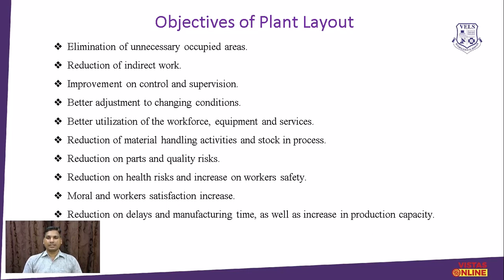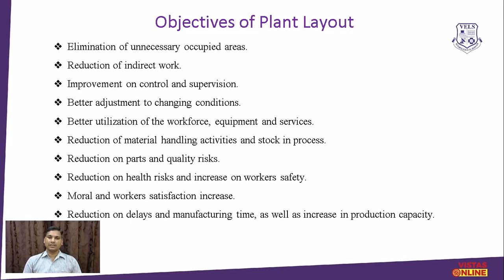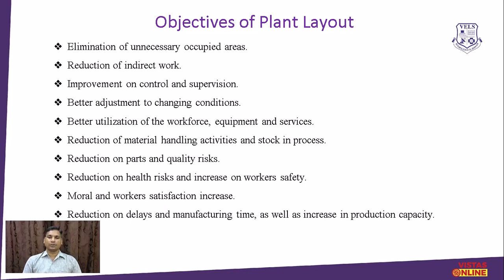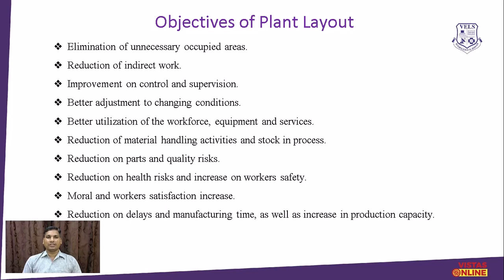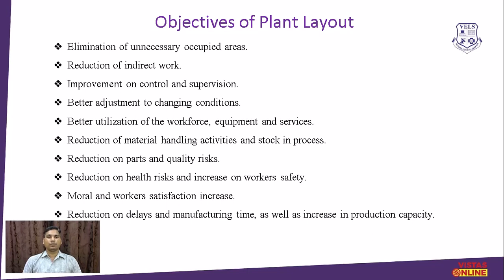Objectives of Plant layout